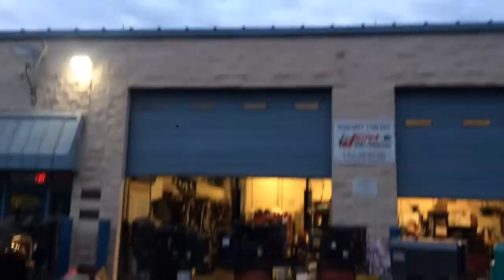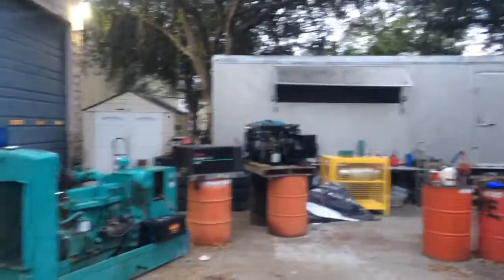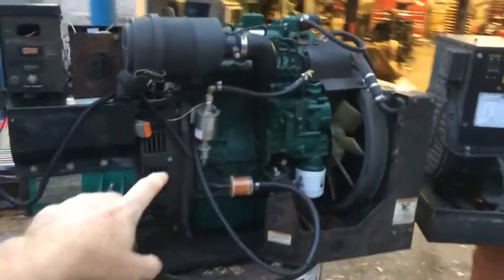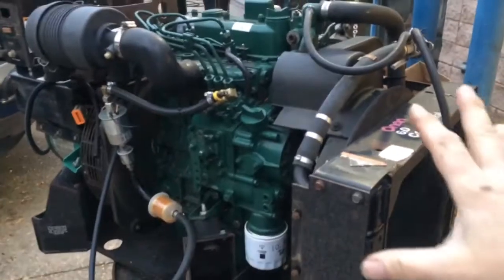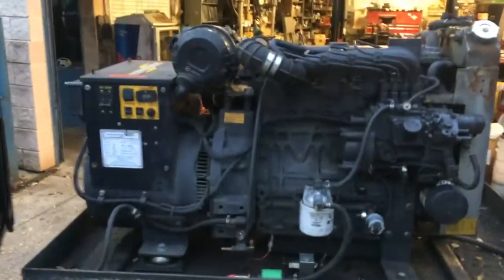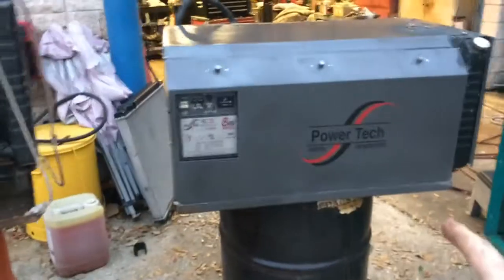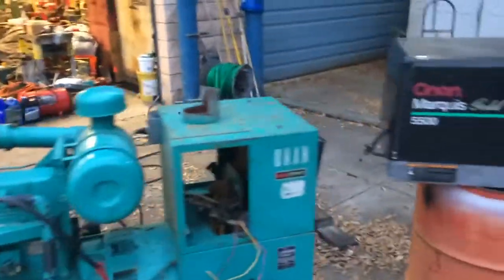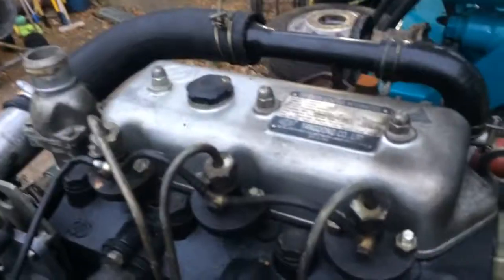A Dozen Used RV Diesel Generators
I ship nationwide.   Used diesel generators in Tampa Florida and refurbished RV Motorhome generators.   Used Powertech generstor.    Reconditioned Onan generators and refurbished diesel standby generators in Florida.